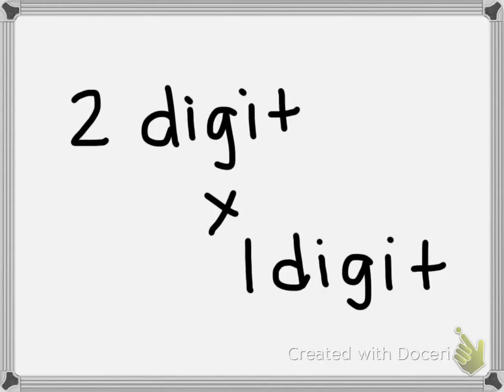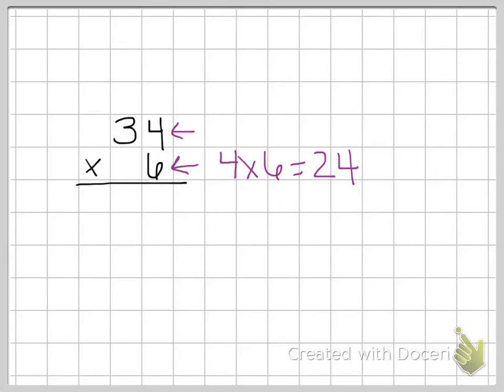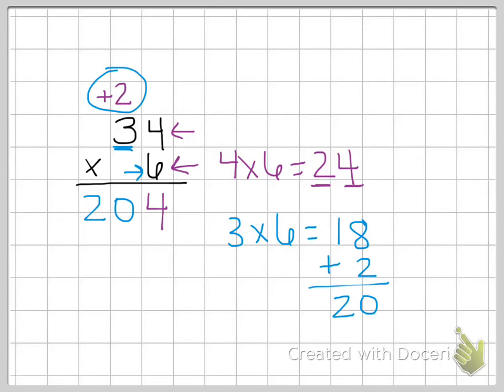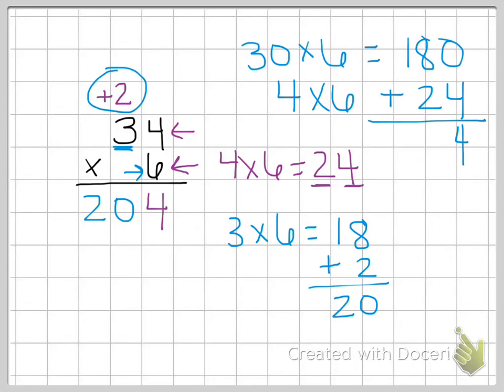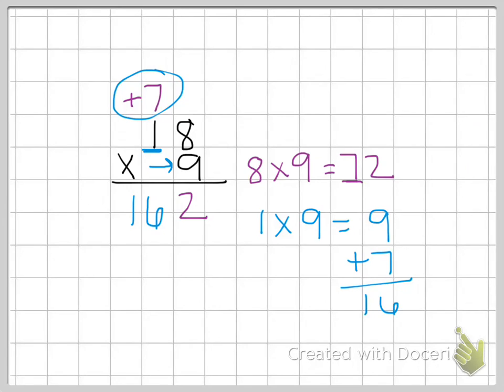Multiplication: 2-digit times 1-digit